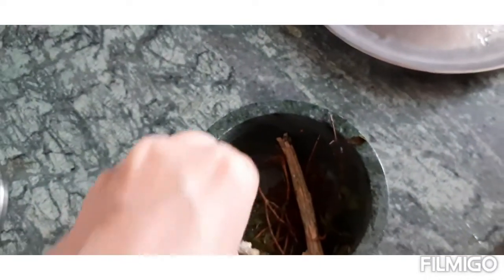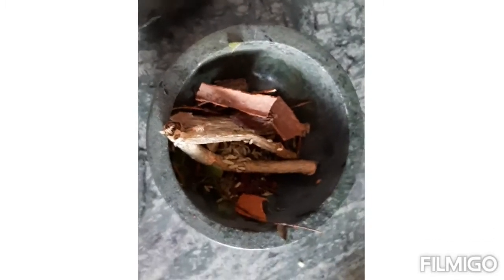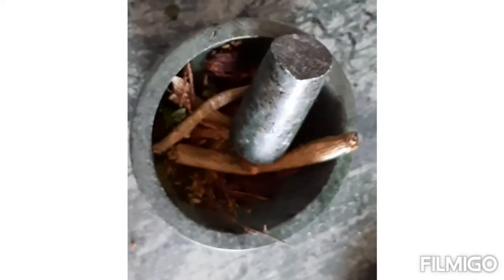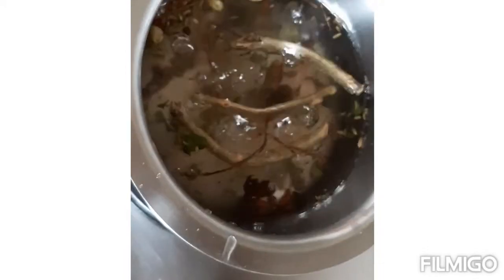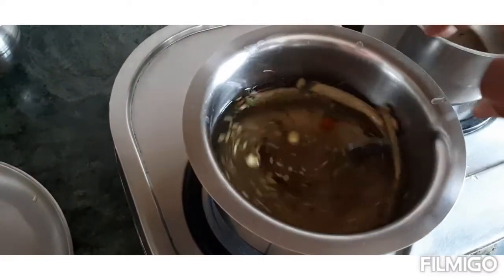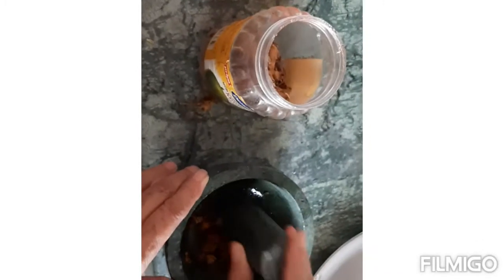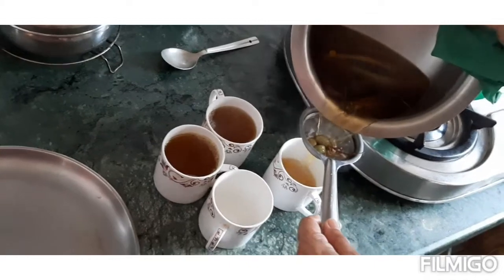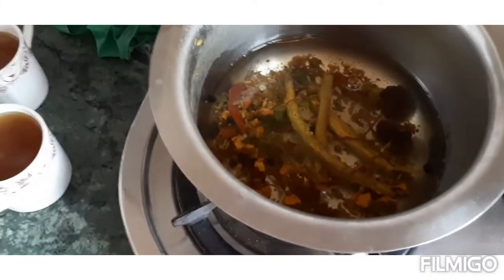Magical Concoction **KADHHA** for Immunity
Ingredients used in preparation of kadhha or concoction-
1. A piece of adrak/ ginger or powder of adrak (sonth)
2. 2 pieces of black cardamom
3. 2 pieces of green cardamom
4. 2 pieces of cloves
5. 1 piece of dried raw turmeric root (can use turmeric powder)
6. 2 pieces of cinnamon bark ( can use cinnamon powder)
7. 3 to 4 seeds of black pepper ( can use black pepper powder)
8. 2 pieces of stems of giloy ( can use giloy batti or powder)
9 1 tsp of fennel or saunf
10. 10 to 12 leaves of tulsi or basil plant
11. Salt to taste

Note- you can use these ingredients according to your taste too.
This concoction is used since ages in our country Bharat to improve immunity which help fight various diseases and viral infections. Have this concoction daily.